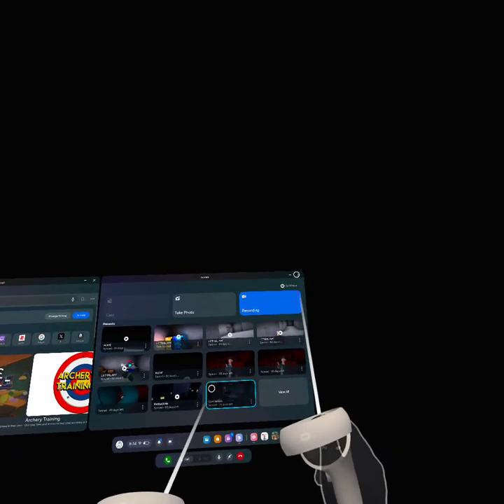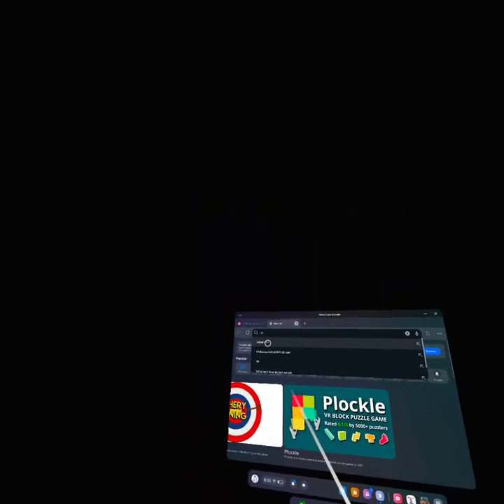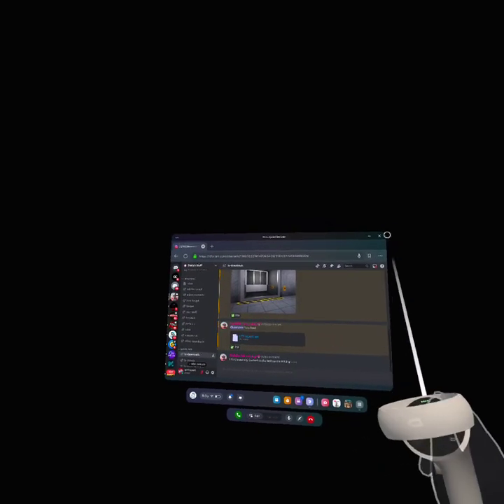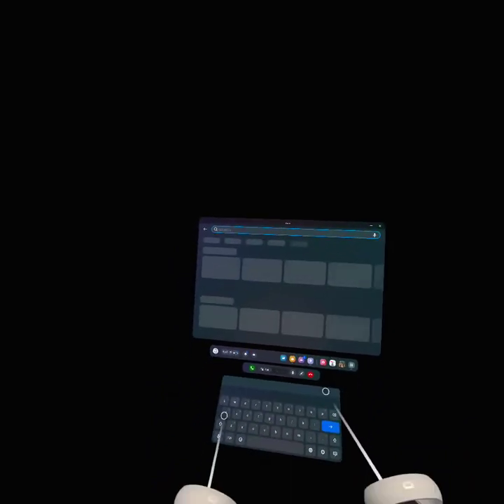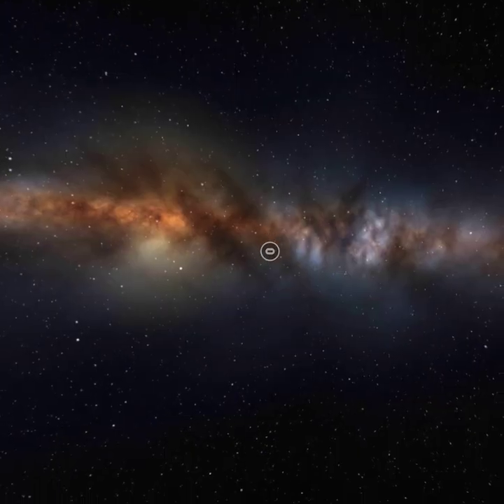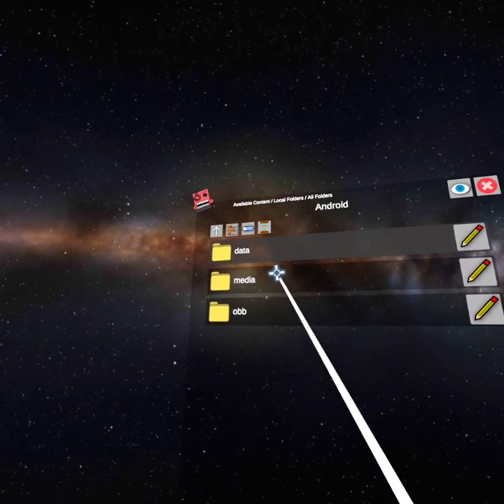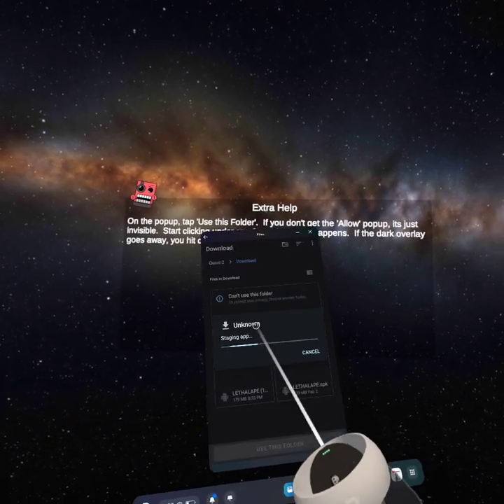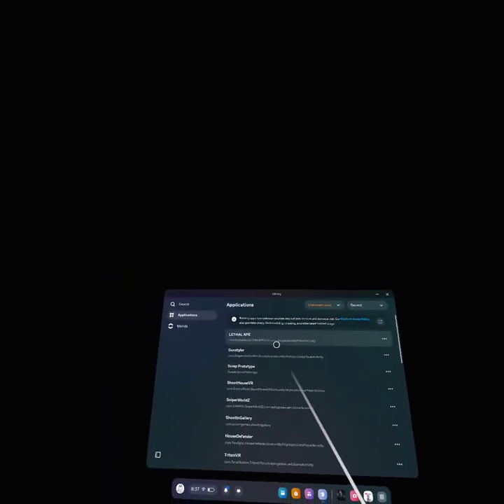Lethal Ape Tutorial